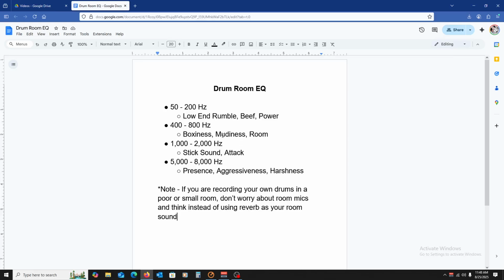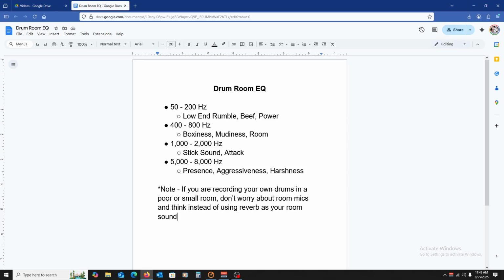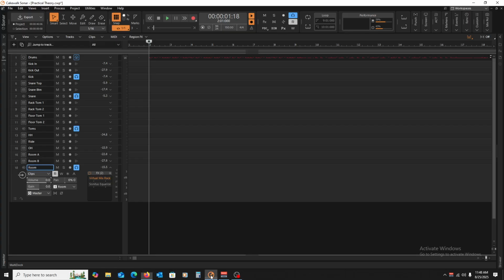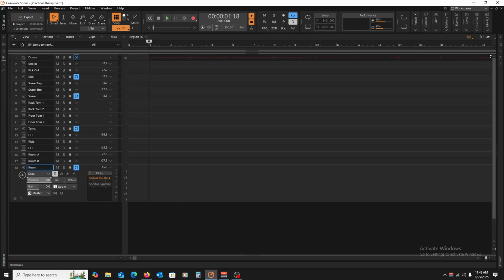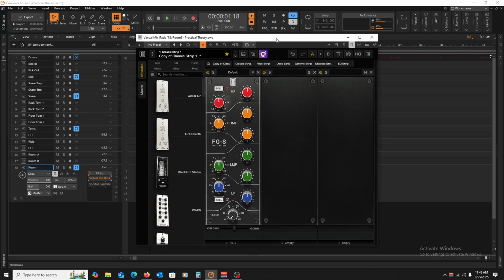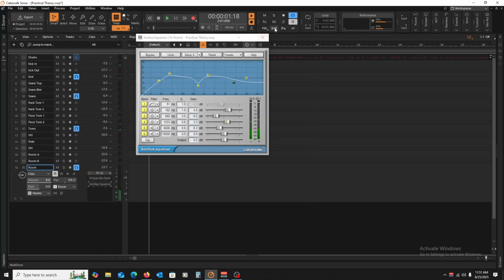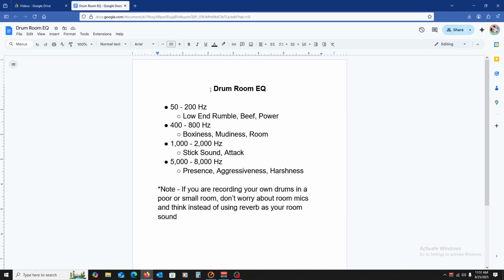How To EQ Drum Rooms In 5 Minutes Or Less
In this video we discuss how to eq drum rooms and the frequency ranges to focus on to get the best results. Drum room tracks can also be thought of as drum reverb so the eq process can be applied to a reverb send as well.